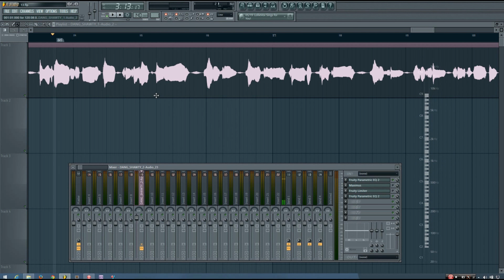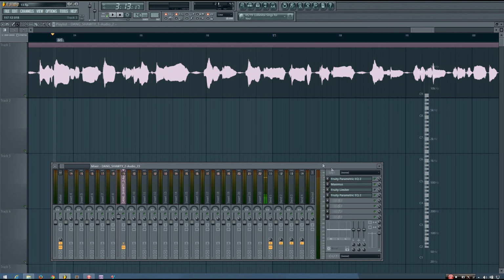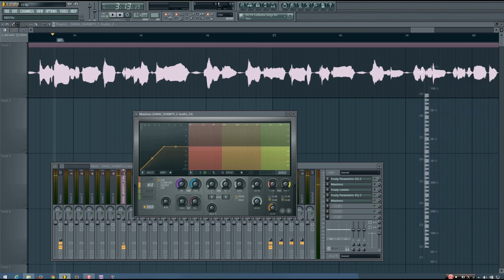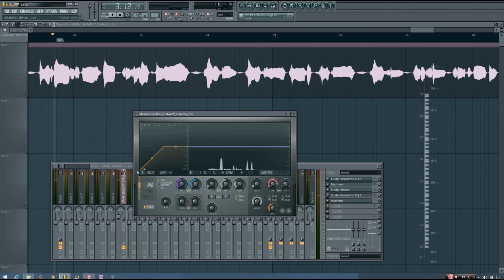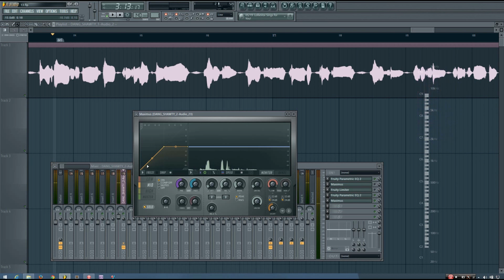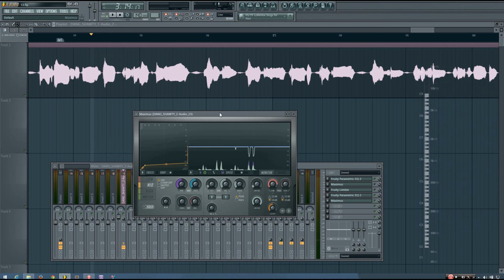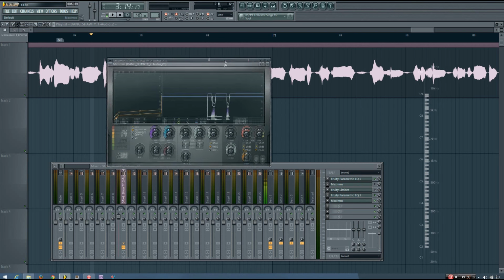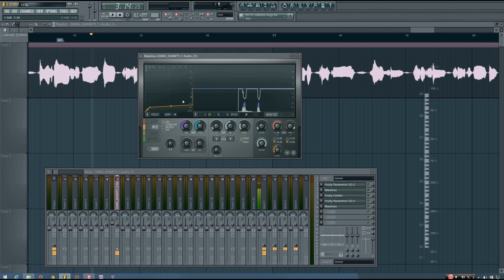Mixing Tutorial: De-Essing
In this tutorial I explain how you can use multiband compression to de-ess vocal tracks.